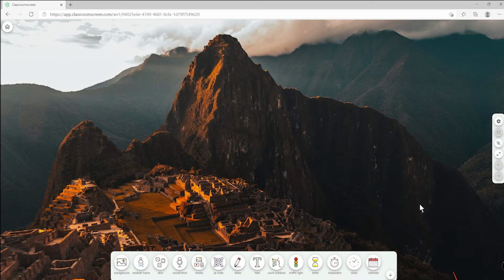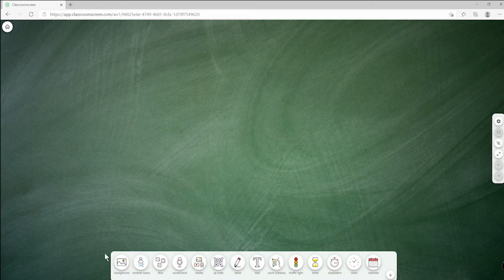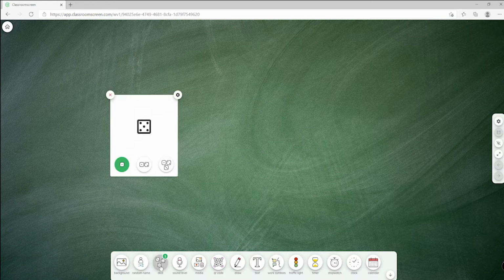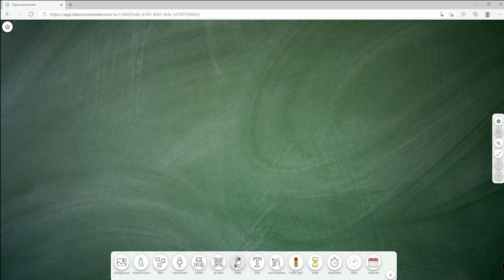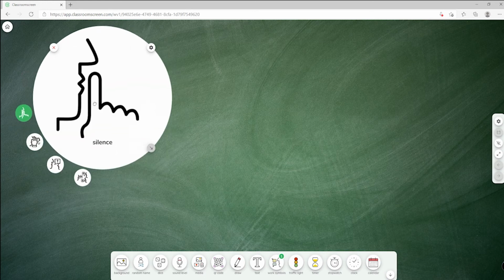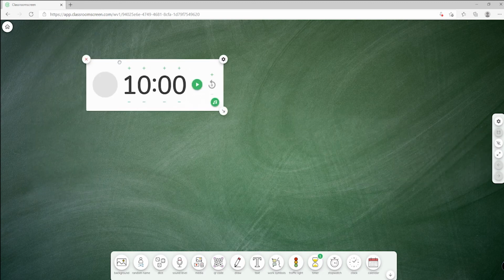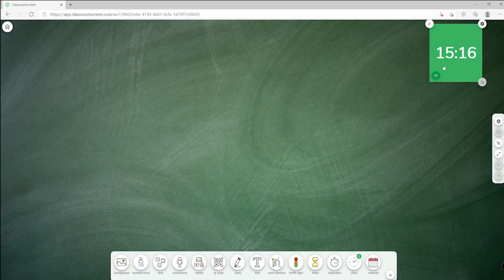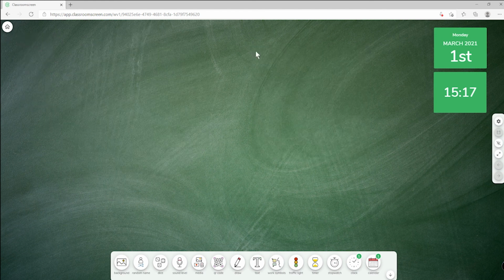Classroom Tools - #5 - Classroom Screen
Chris shows us a great website called Classroom Screen that you can use remotely or in the classroom.